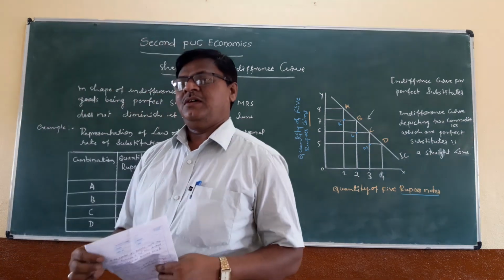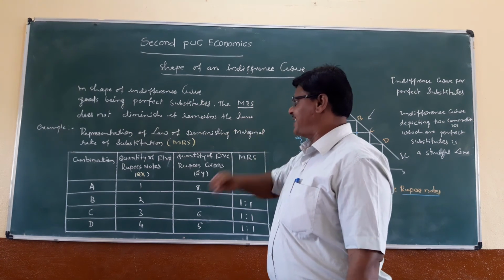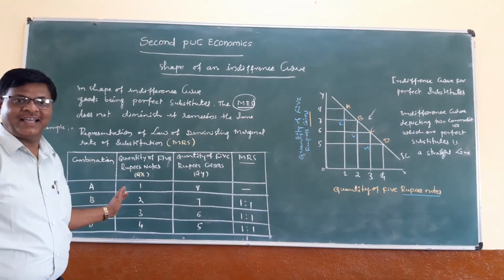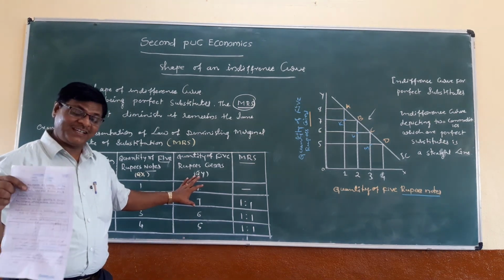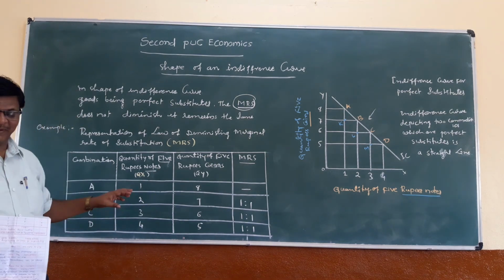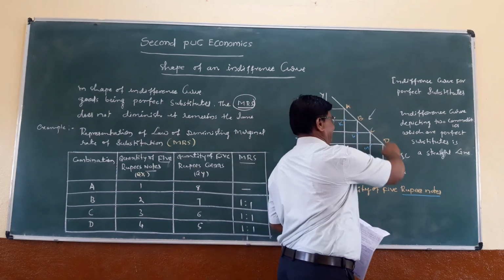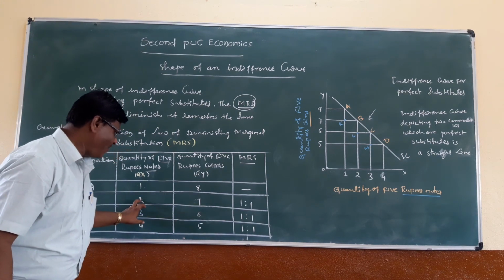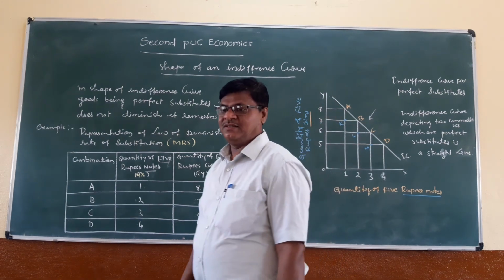PUC SECOND Yr Micro economics (c.no.2) SHAPE OF AN INDIFFERENCE CURVE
In case of MRS By Ashok Kurane